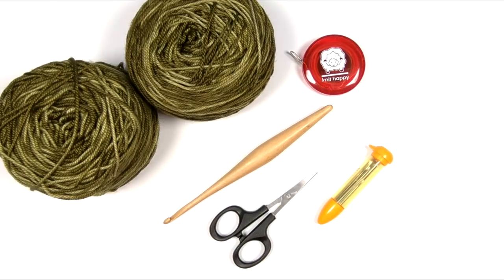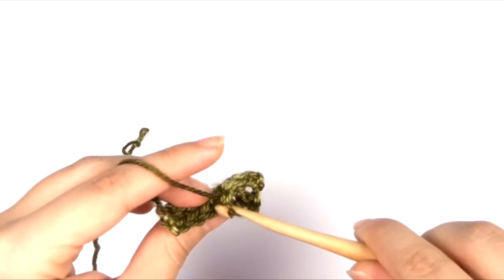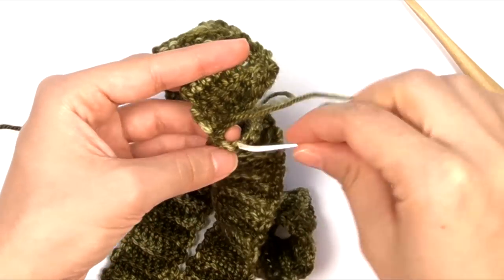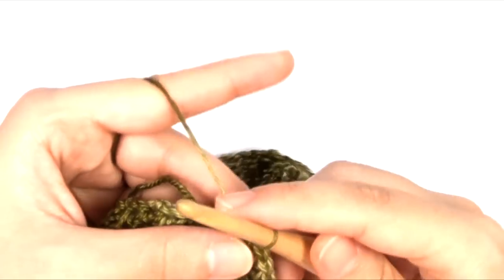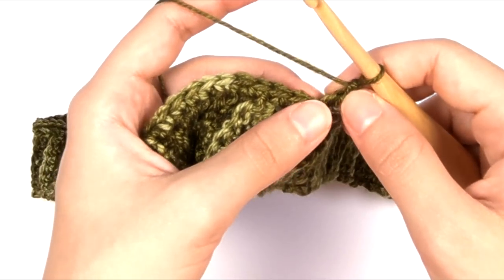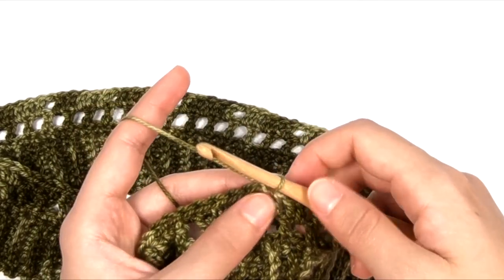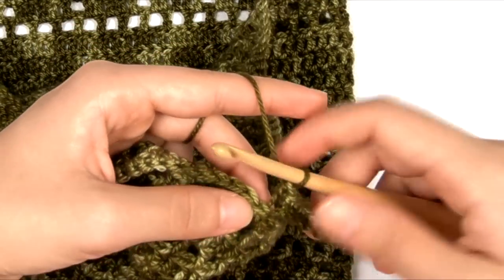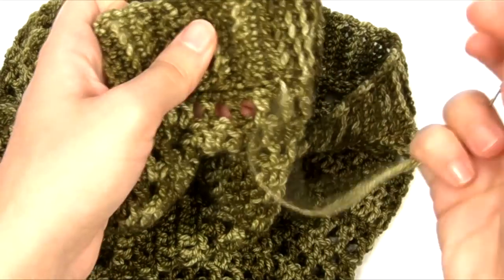How to Make the Dots & Dashes Cowl - FREE Crochet Pattern | Yay For Yarn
This lightweight, soft cowl is the perfect accessory for chilly autumn days.

Dots & Dashes Cowl
Crochet Pattern by Yay For Yarn

You will need:
US Size H (5.0 mm) crochet hook
Approx. 390 yds #2 Sport Weight Yarn
Scissors
Ruler or measuring tape
Yarn Needle or Blunt Tapestry Needle

Finished Size: 28” (71 cm) in circumference, 13 ½” (34 cm) high

Gauge: 14 dc stitches = 3” (7.6 cm), 7 dc rows = 3” (7.6 cm)
5 sc stitches = 1”, 5 BLO sc rows = 1”

This pattern is intended for your personal use only. You may not share it, copy it, sell it, give it away, or mass-produce the finished product. However, you may sell the finished items on a small scale, as long as you convey in your item description that you used a Yay For Yarn pattern.

00:00 Introduction
00:30 Materials you will need
01:00 Free Written Pattern
01:27 Dots & Dashes Cowl Instructions
07:26 138 Rows Done
15:40 Invisible Slip Stitch
24:53 Rows 5-8 Done
30:20 Ribbing Done
Cowl